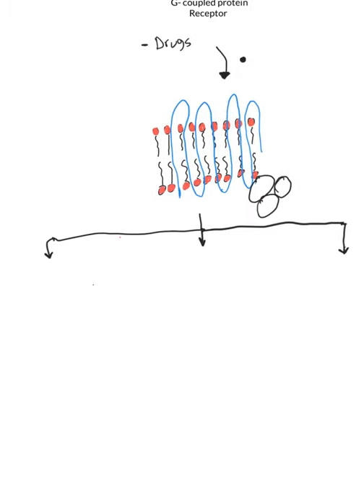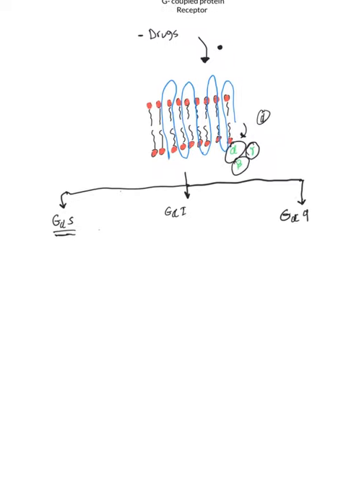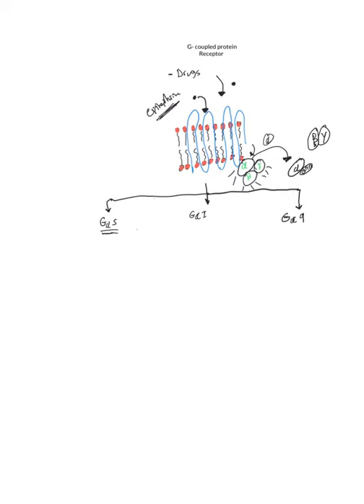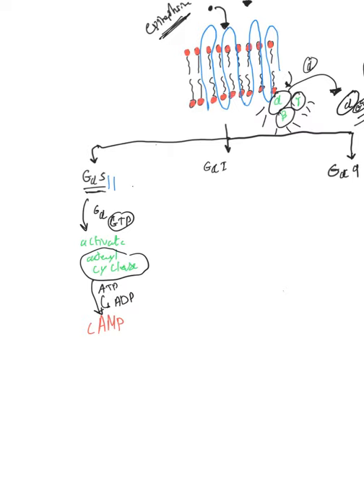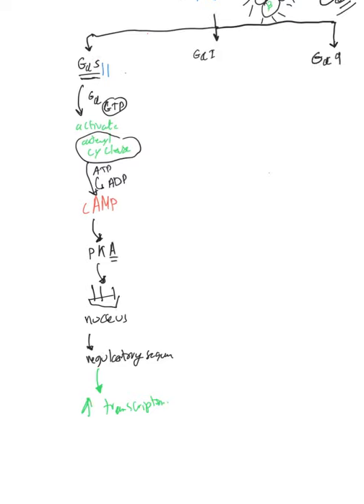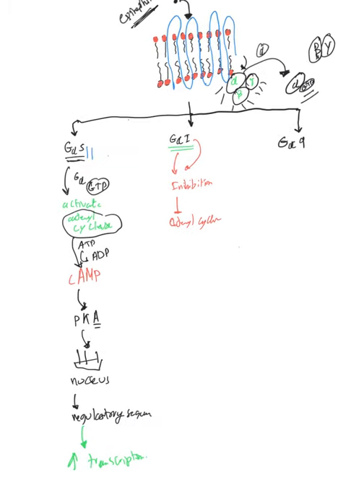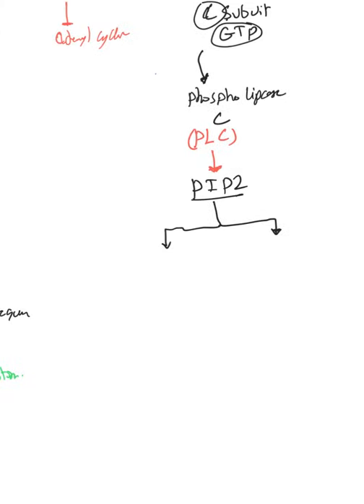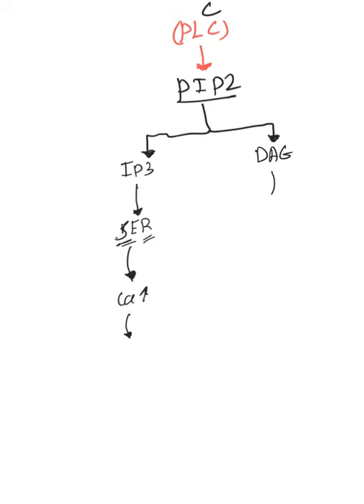G protein coupled